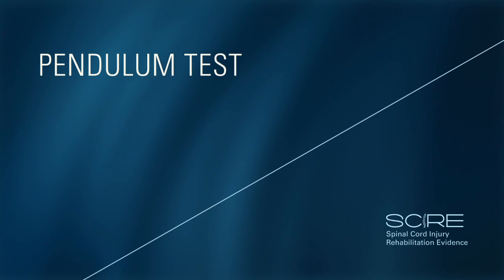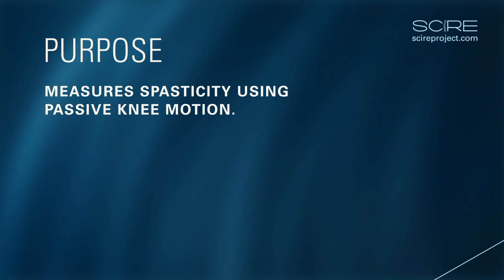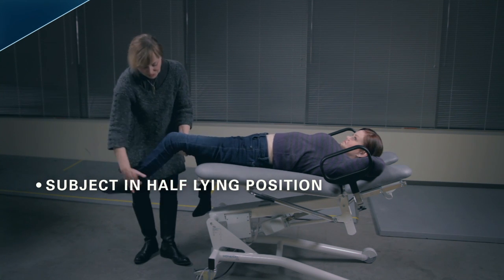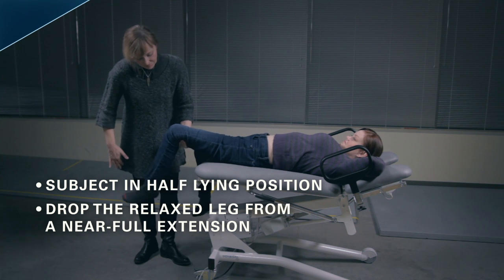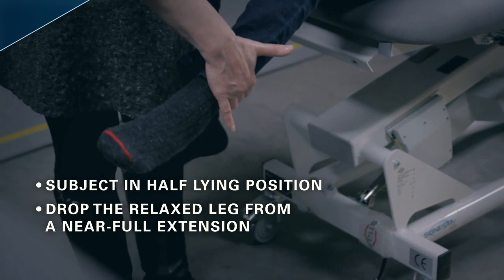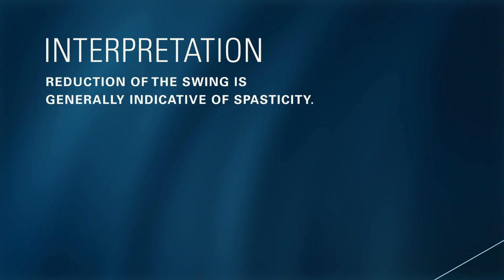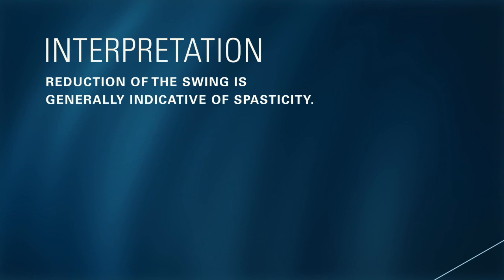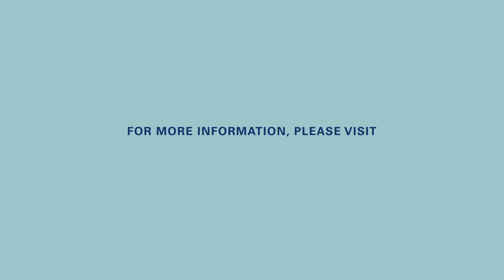Pendulum Test (Wartenberg)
Spasticity affects around 40% of people with spinal cord injury (SCI). It can have an impact on an individual's function, particularly arms and legs. If spasticity is not managed effectively, it can complicate daily tasks like dressing or feeding one's self, as well as affecting skin care, hygiene, or worse, leading to fixed deformities like contractures (changes to soft tissue).
The Pendulum test (Wartenberg) was introduced in the 1950s as a measure of spasticity. Originally a qualitative measure, the use of electronic equipment to generate quantitative data has been used.

The Pendulum test is used to measure spasticity around the knee and in the quadriceps muscles. Usually performed with your patient lying down, you would hold the leg straight out (extension) and then drop the relaxed leg. Irregularities in how the dropped leg swings shows you the nature of the spasticity.